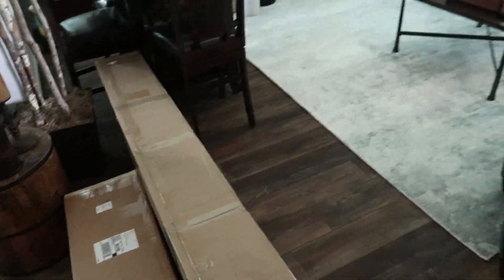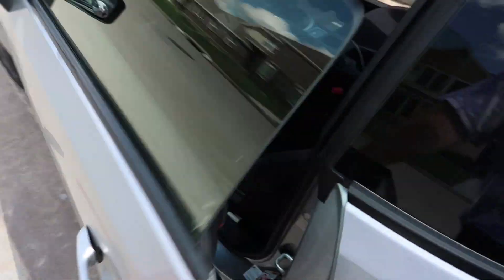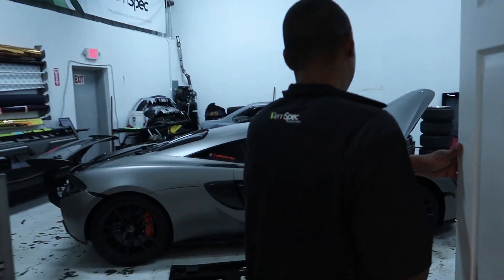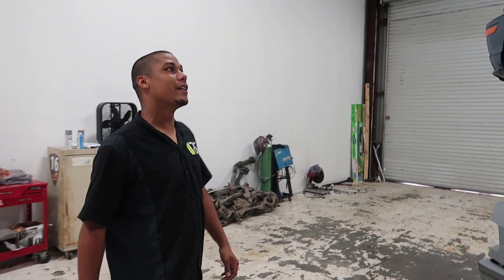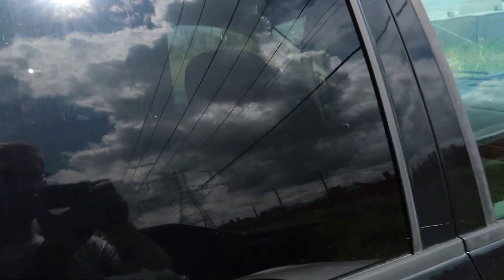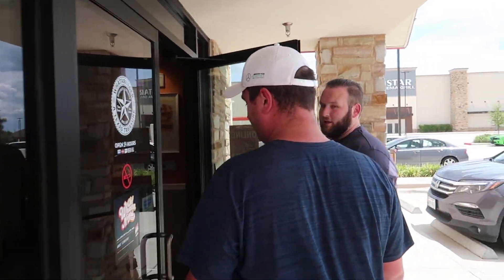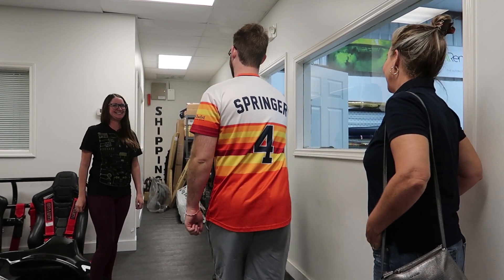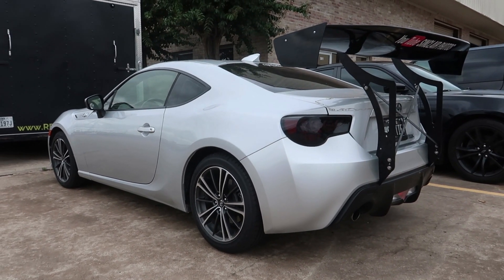THE FRS GETS A HUGE $1,500 CHASSIS MOUNTED WING!!!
We finally filled a big piece of the puzzle by finally installing the HUGE 74 inch Battle Aero chassis mounted wing for the FRS! It looks absolutely amazing and I can't wait to get the rocket bunny kit to really wrap the build up on this car! If you guys are feeling generous and want to help speed up the process my paypal will be linked below!

SHOP FOR SOME SINCLAIR PHOTOS MERCH!

CAR PARTS

HEADLIGHTS

TAILLIGHTS

HOOD

EXHAUST

RIMS